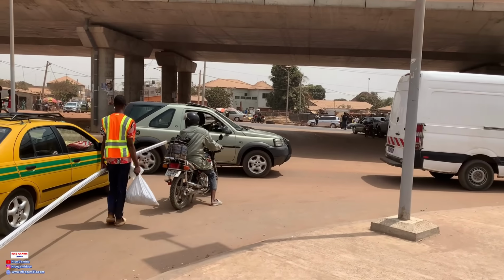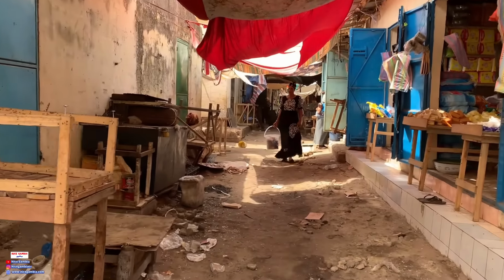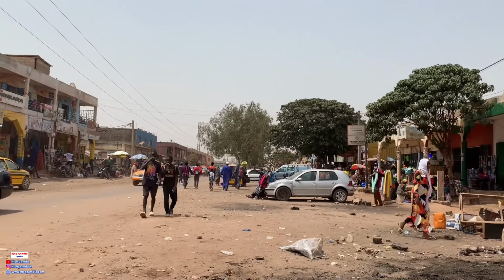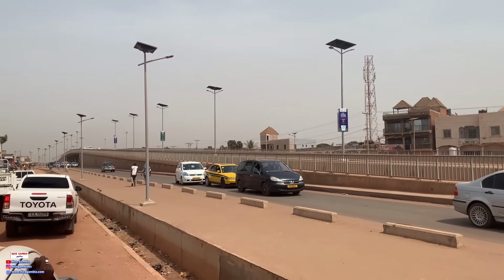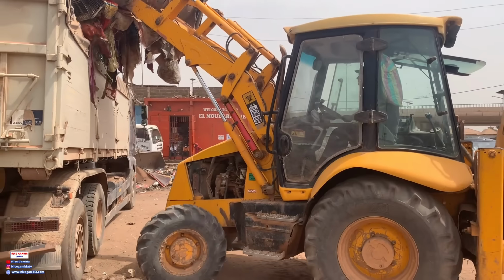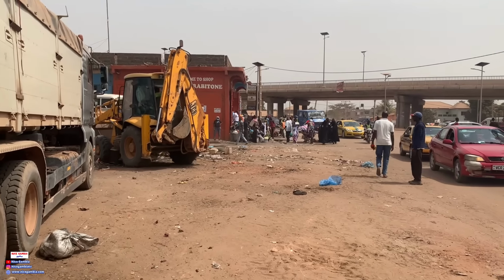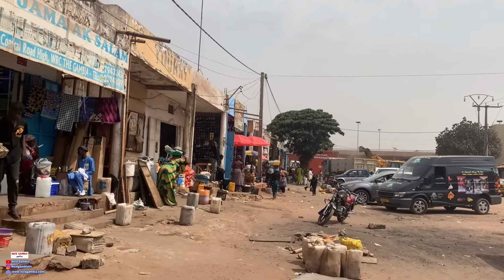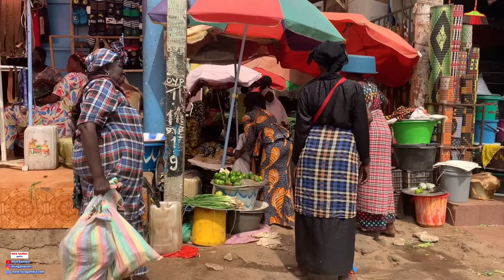Manneh finally Cleaned Coastal Road in The Gambia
We are building a platform where businesses and clients meet without any intermediary. A place where clients can find any business in The Gambia and have access to contact them directly including all the details about the business, what they sell, contact details, and location including Google Maps direction integration. This will eliminate the hassles you face with middlemen having a chance of overcharging and taking a cut off your hard-earned money.
In order, for us to achieve this, we will need support to FastTrack the process.